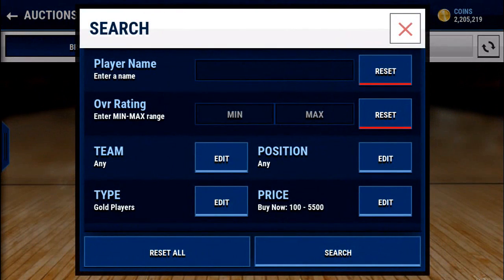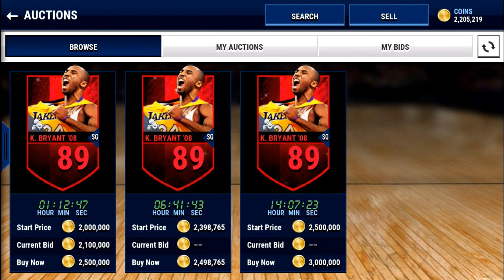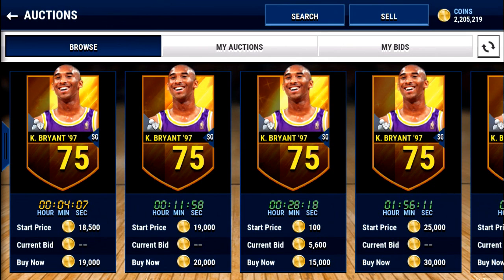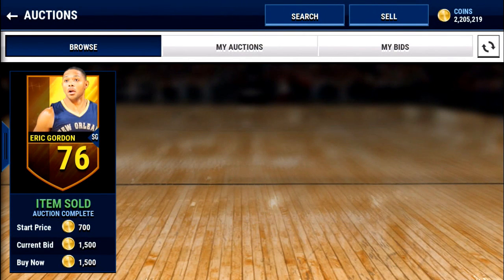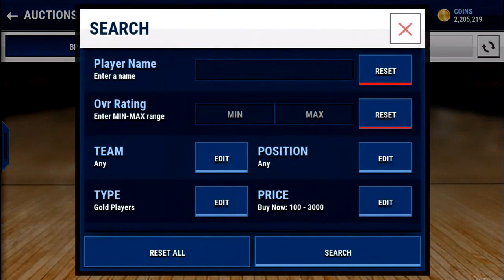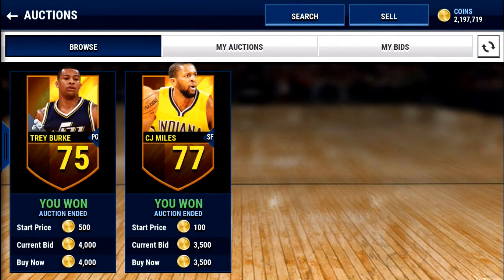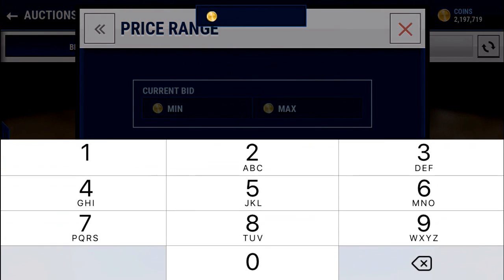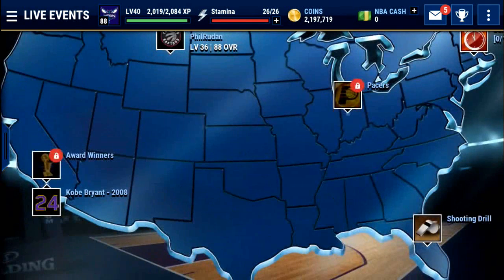How To Make Your Own Sniping Filters - Coin Making 101 - NBA Live Mobile